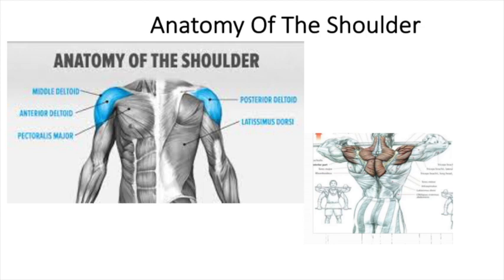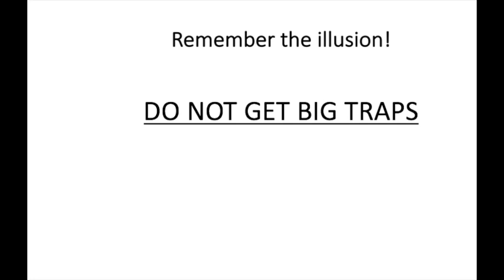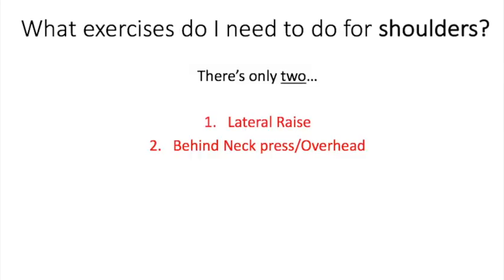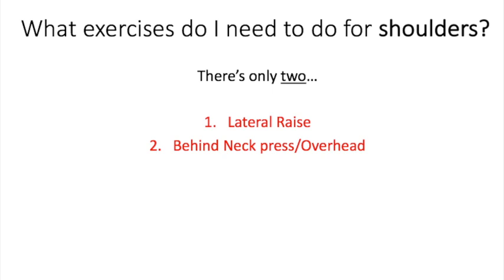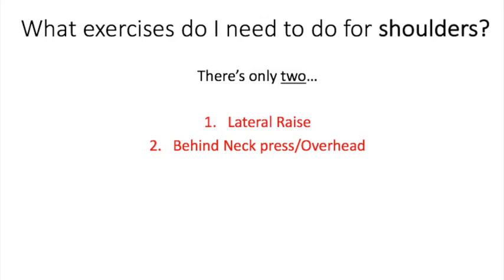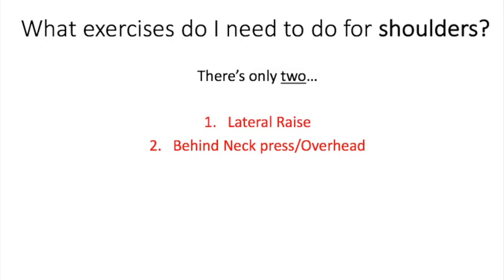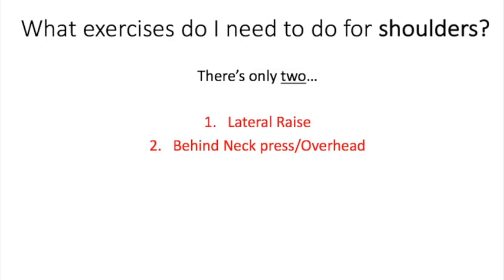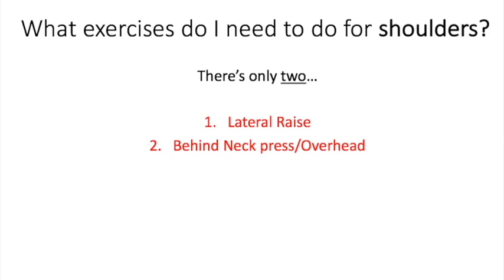How To Build The Classic Physique: Part 5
How To Build Classic shoulders